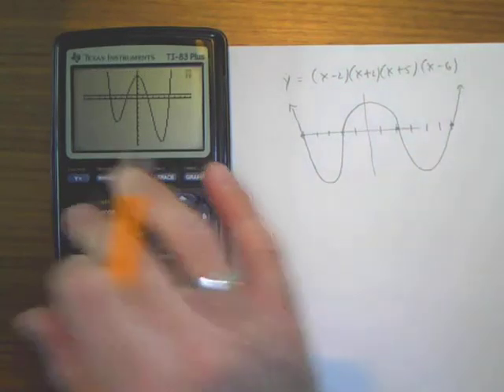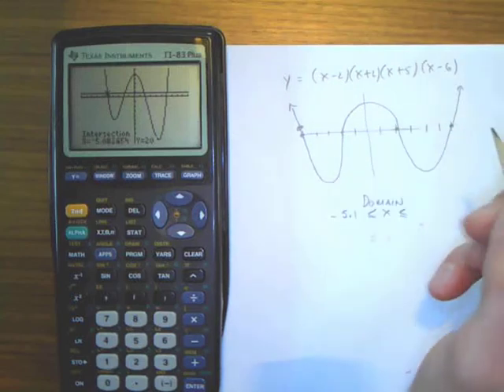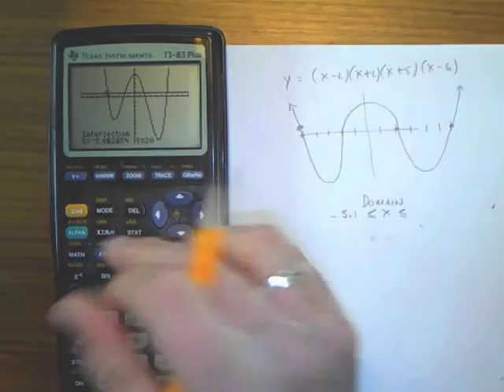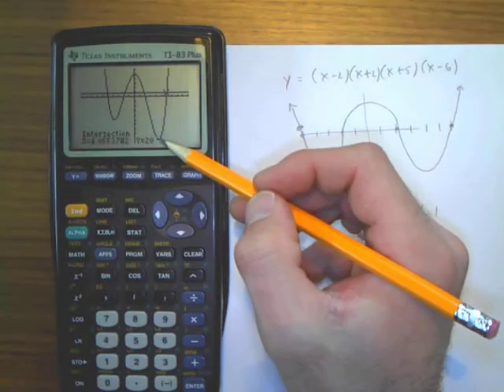roller coaster domain range start at height of 20